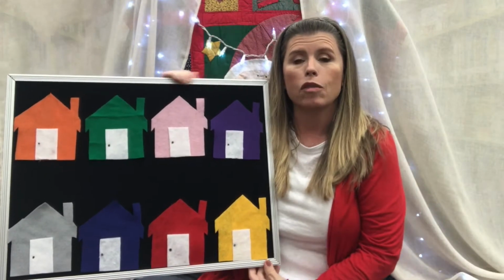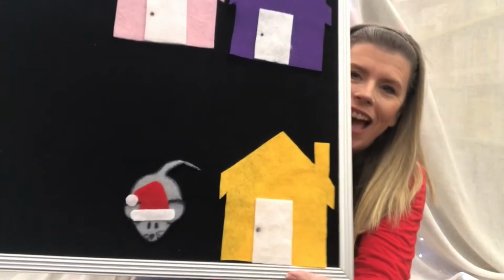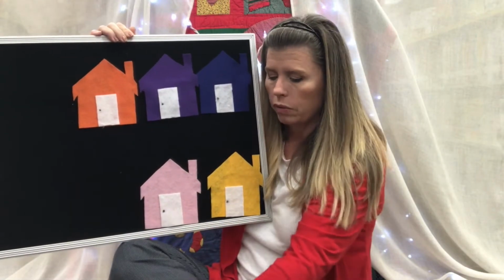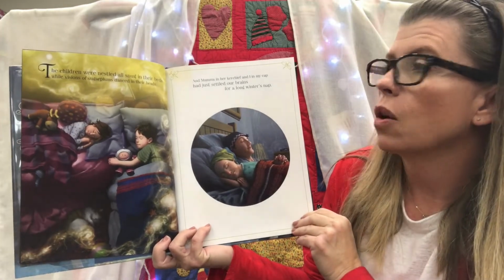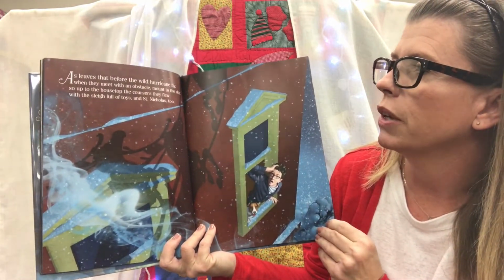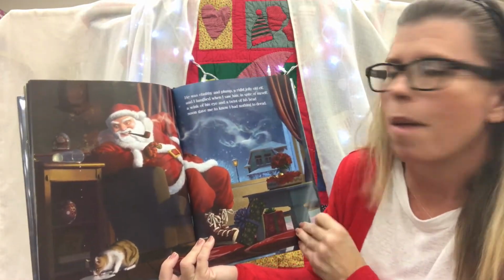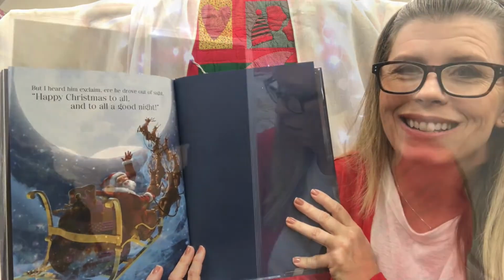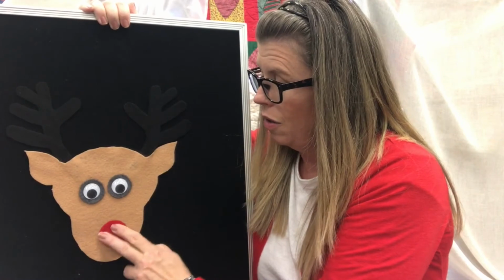Storytime with Miss Josie / Christmas 🎄🎅🏼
Twas the day before Christmas, when all through the library not a creature was browsing, not even a sugar plum fairy. The books were all shelved in Dewey Decimal order, in hopes that quarantine times would soon get shorter. The library staff were all home for a break, enjoying family time and sweet holiday cake. The computers and copiers had all been shut down. When from the meeting room, there arose such a sound.

There was laughter and singing with such festive glory. It just had to be recorded so Miss Josie from South Congaree-Pine Ridge Branch Library could share a story. Along with songs, rhymes and games that are sure to make you smile as you join us for storytime, for just a little while.

Merry Christmas from Lexington County Public Library.

Book Title:
The Night Before Christmas by Clement Moore